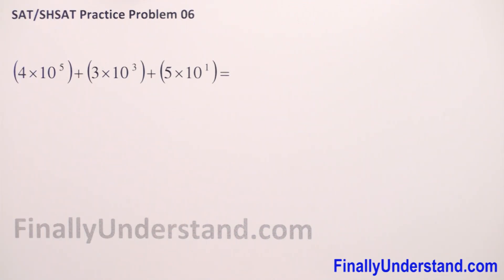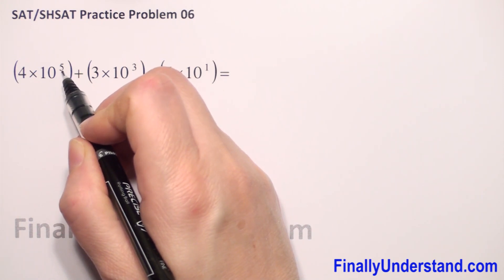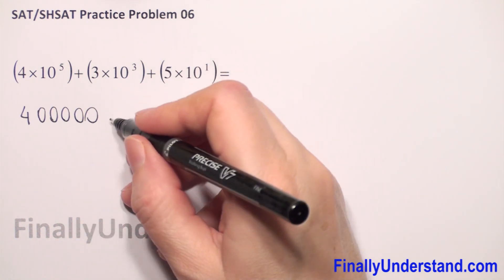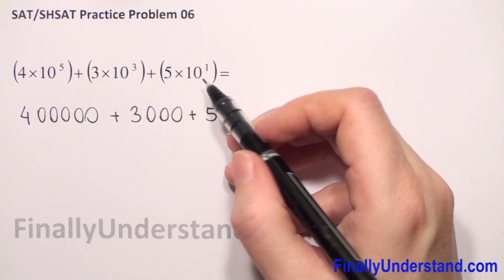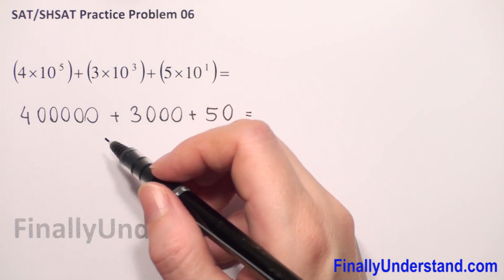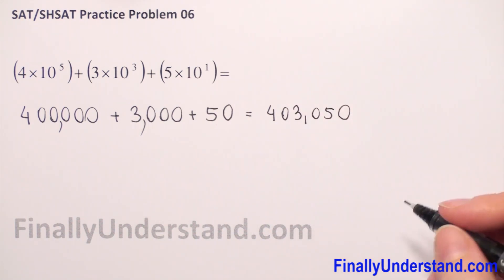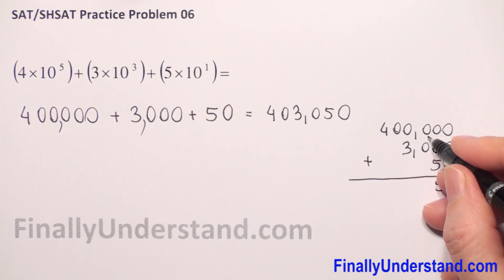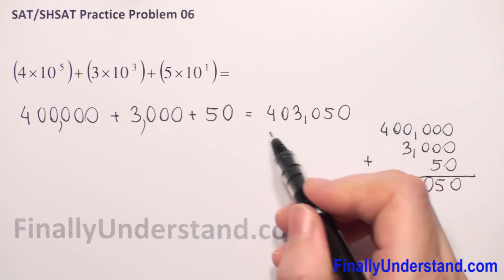SAT Review 06